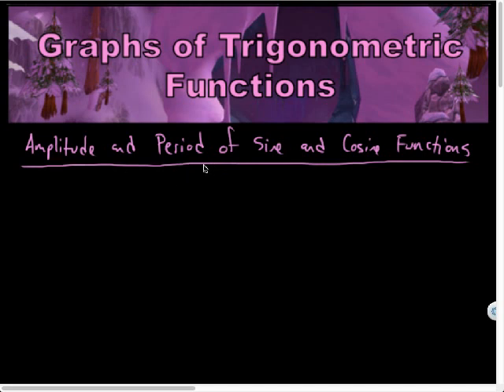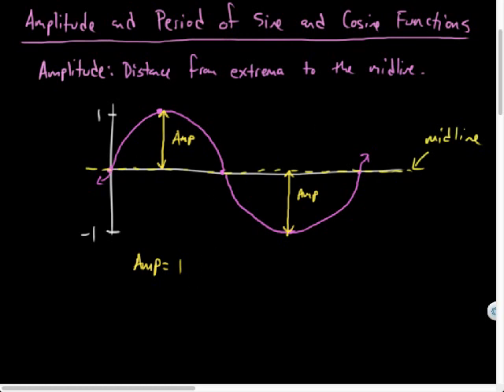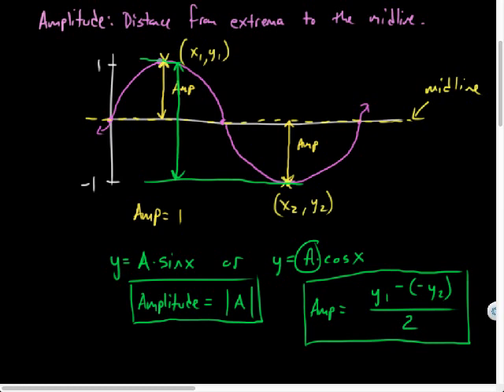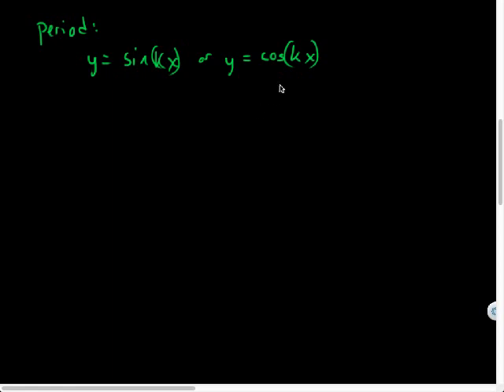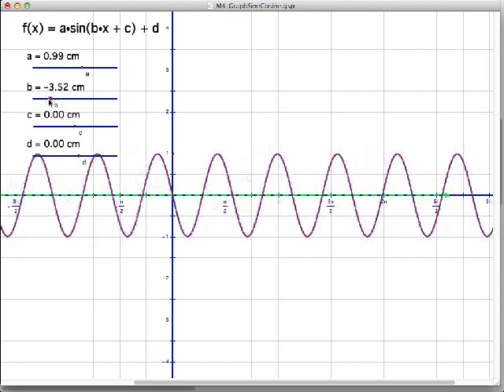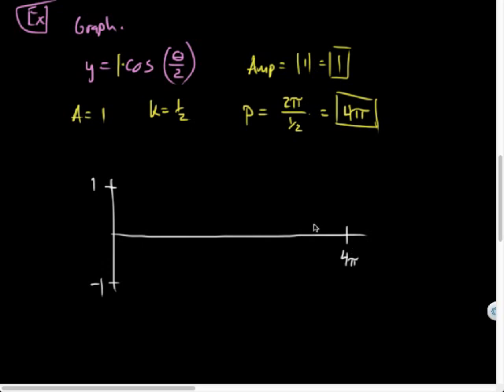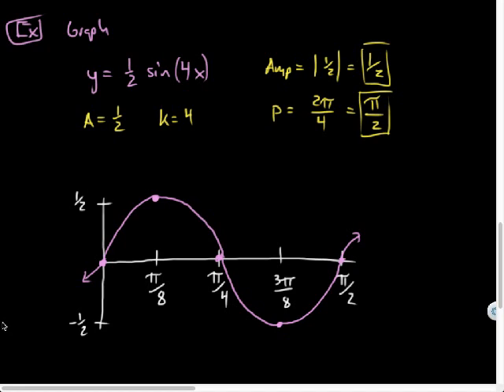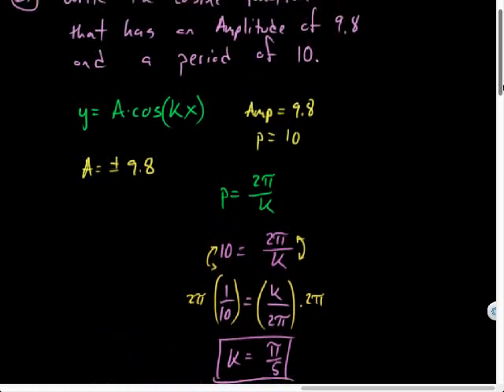Amplitude and Period of Sine and Cosine Functions